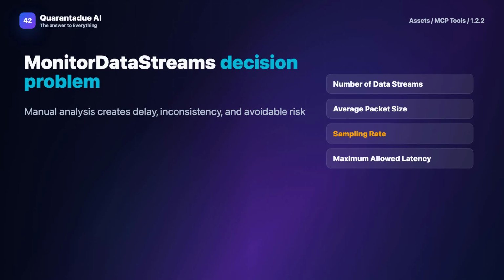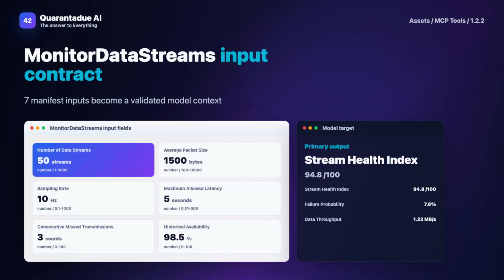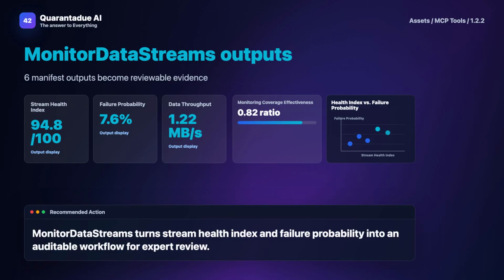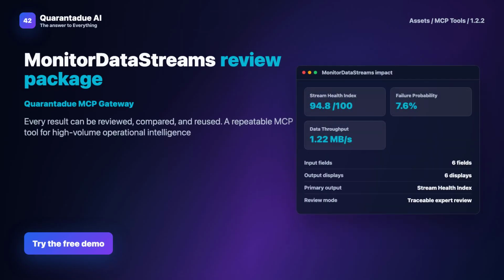MonitorDataStreams - Assets Software | quarantadue.ai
MonitorDataStreams by quarantadue.ai ensures uninterrupted IoT data flow, detects connectivity issues, and eliminates alert fatigue for assets professionals.

MonitorDataStreams is the definitive solution for assets professionals drowning in IoT data chaos. By continuously tracking and overseeing hundreds of disparate data streams, this software eliminates the blind spots that lead to undetected connectivity failures, data gaps, and missed anomalies. It transforms reactive manual dashboard watching into proactive, intelligent oversight, ensuring the uninterrupted flow of critical asset performance data that your operations depend on. Stop risking asset performance degradation due to data loss. MonitorDataStreams leverages advanced detection algorithms to distinguish real threats from noise, drastically reducing false positives and the alert fatigue that plagues generic systems. This means your team can focus on strategic intervention rather than constant firefighting. Gain unparalleled visibility, maintain data integrity, and achieve reliable asset uptime by implementing a monitoring system built specifically for the scale and complexity of modern IoT deployments in the assets industry.